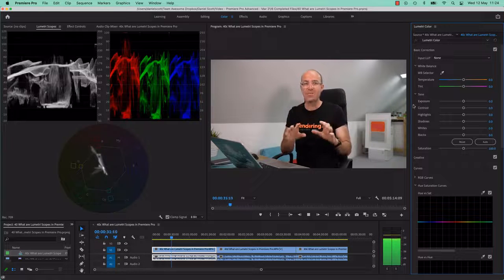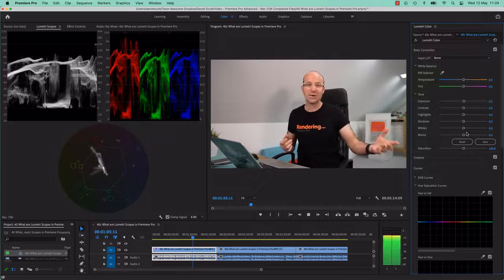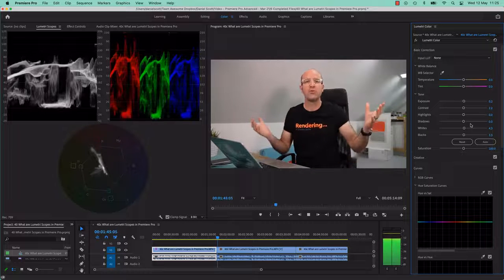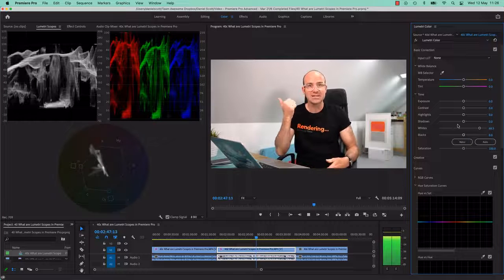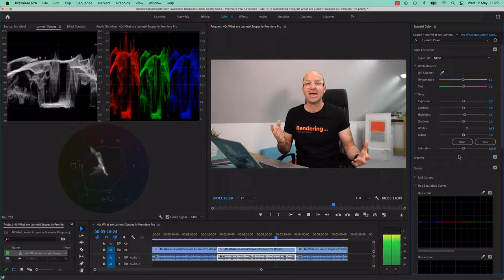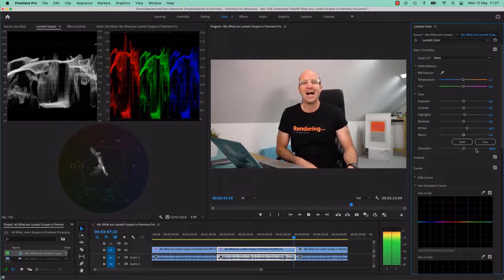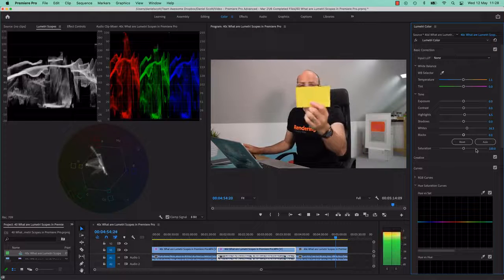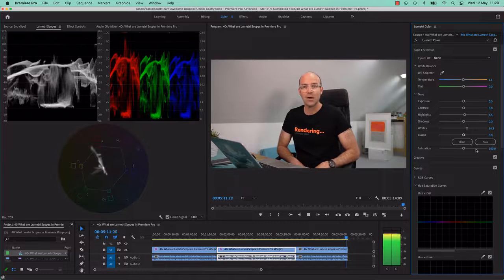040 What are Lumetri Scopes in Premiere Pro.mp4